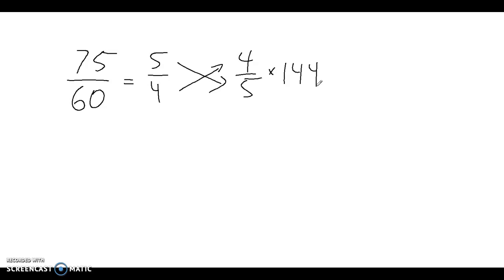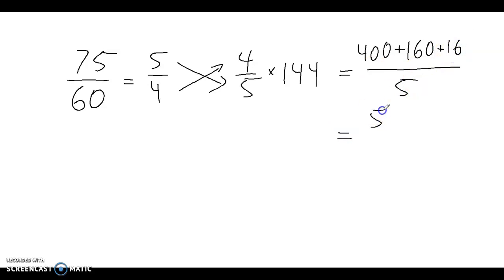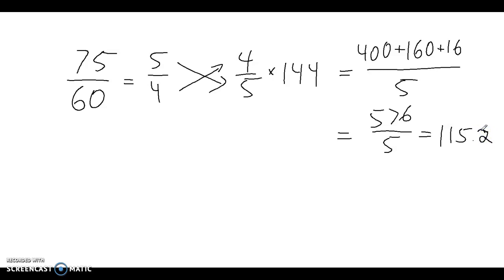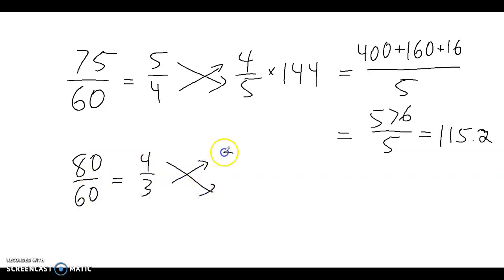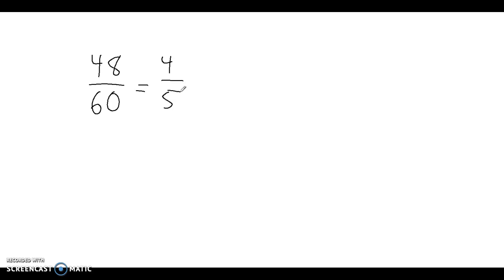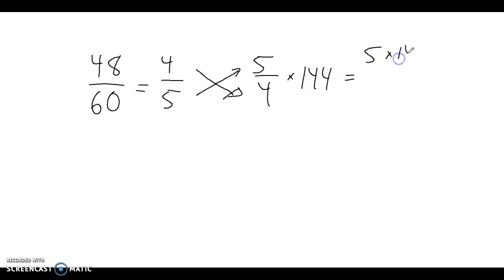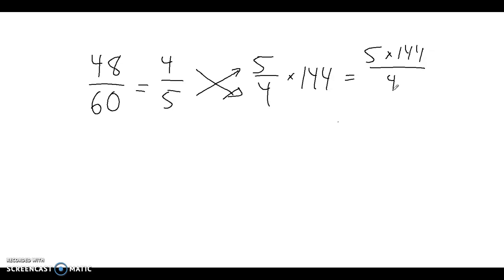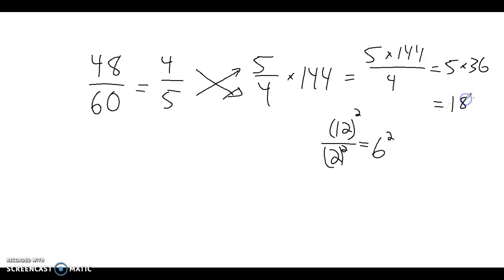Tony's Math Hacks: Travel Time and Ratios